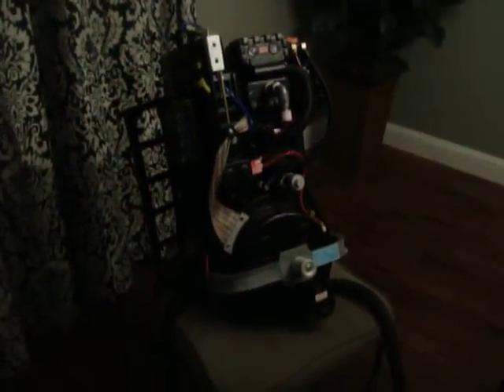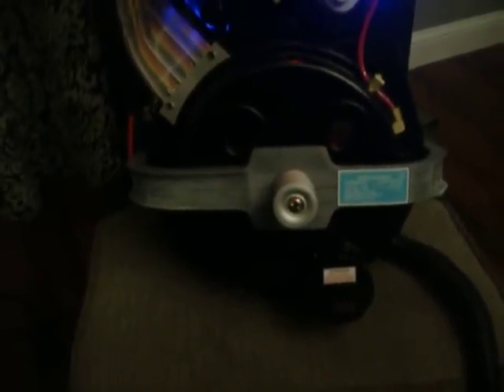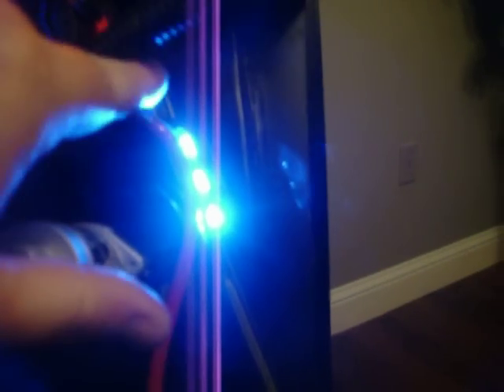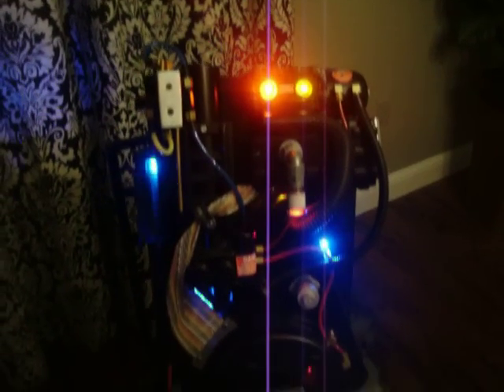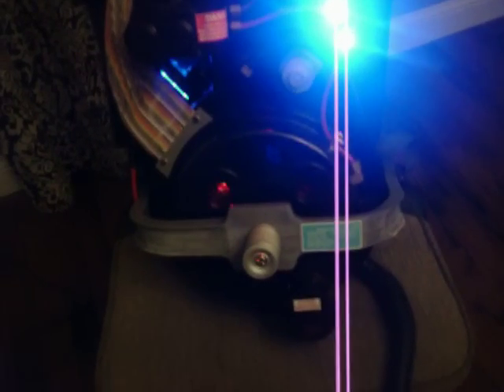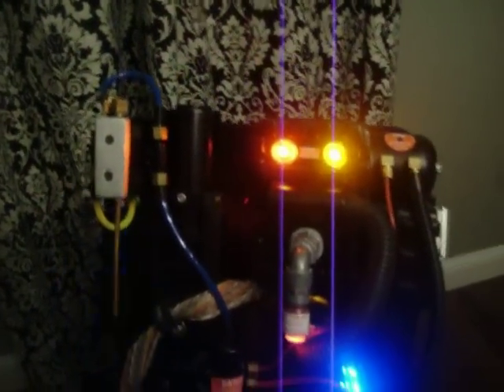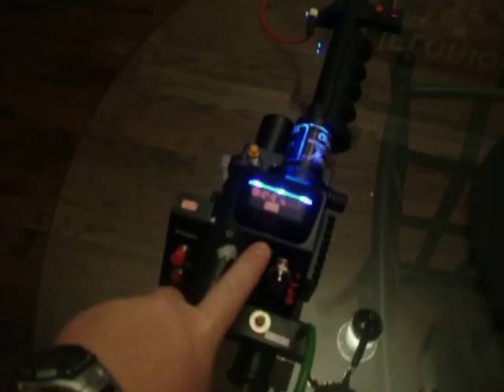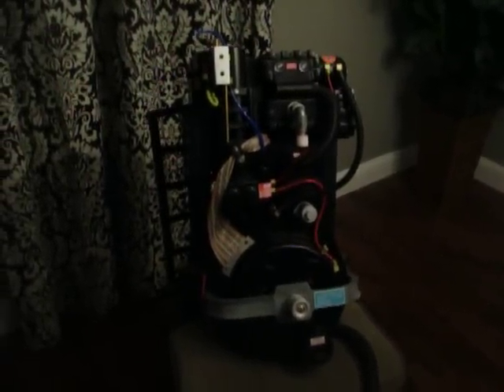Proton Pack - The Phantom Blaster 3000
Here it is! The Phantom Blaster 3000!  If you like this one... check out the newly completed Phantom Blaster 5000!